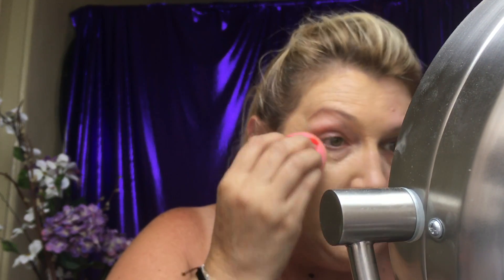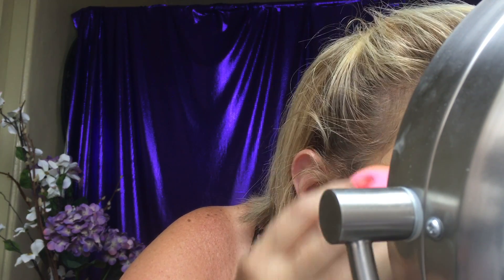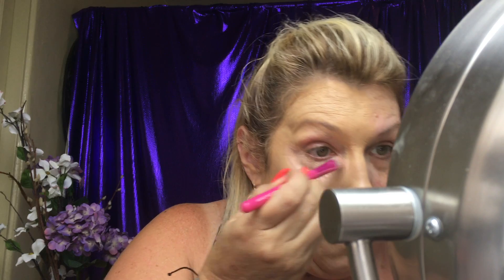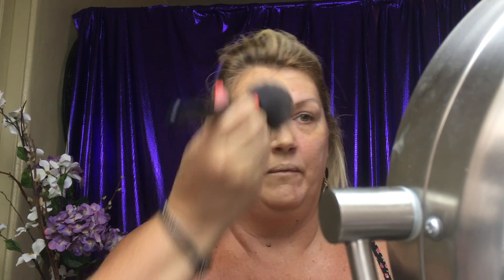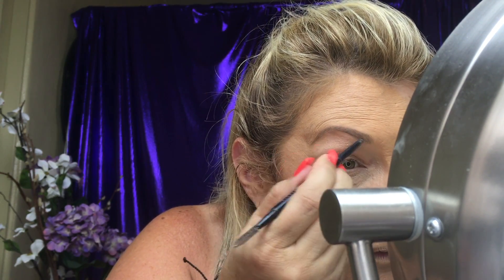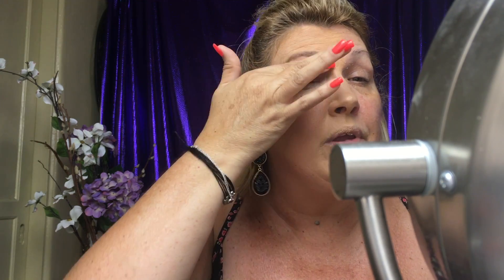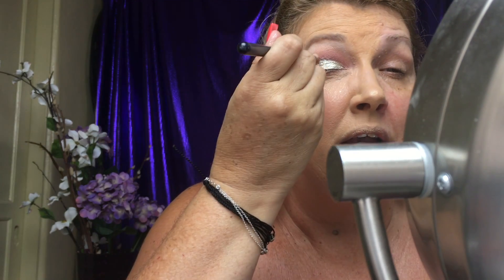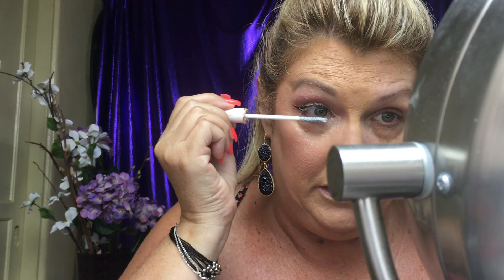The POWER OF MAKEUP | MATURE EDITION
I made this video to show the Power of Makeup. Makeup is a powerful tool to transform and make you feel better about yourself. It is NOT going to make a person beautiful, beauty has to start from within. It only enhances what you already have. I hope you enjoy my "mature" version of Power of Makeup!

Products Mentioned:
YSL primer
Estee Lauder foundation
Benefit erase paste
Tarte concealer
Bobbie Brown stick
ABH brow wiz
ABH brow gel
Becca/Jaclyn Hill glow palette
Makeup Geek shadows- (shimma shimma, peach smoothie, cupcake,bitten)
Kat Von D tattoo liner
Lancome lash primer
Stila mascara